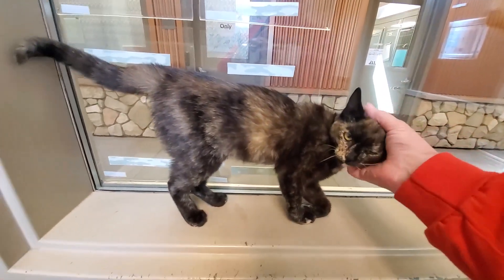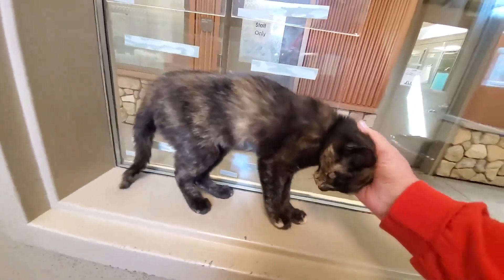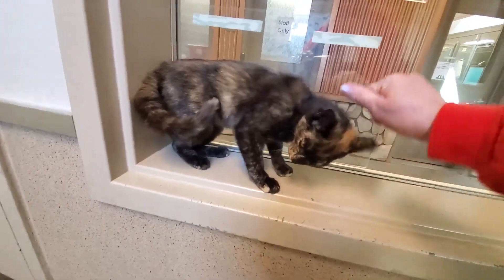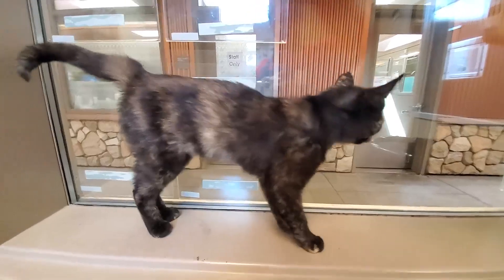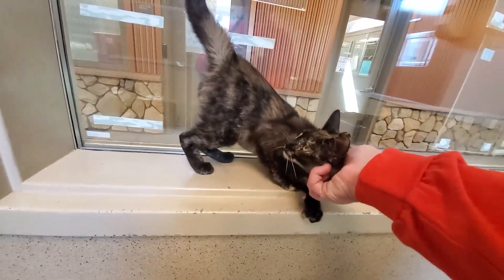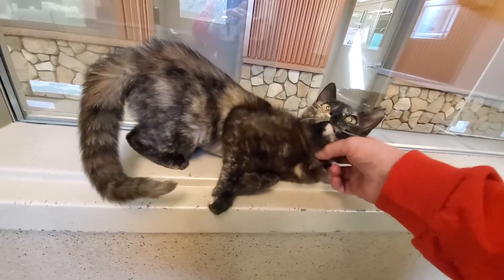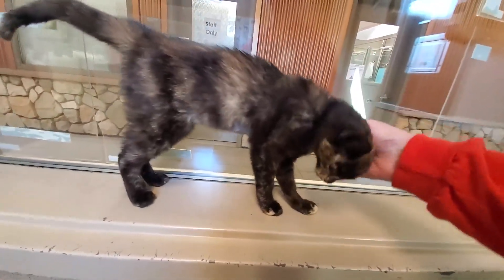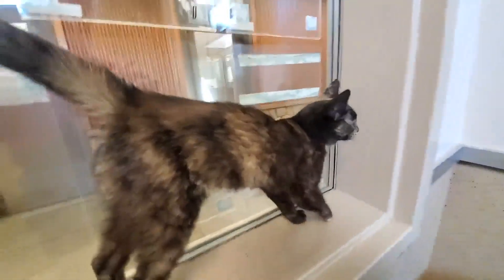Zinnia A855383 (ADOPTED 4/25/24)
Friendly/shy kitten who is looking for a quieter home and a patient adopter who will take the time to help build up her confidence. She gives of hisses, but once she knows you are safe, she is a loving kitty. It was easy to trim her nails.

**WALK IN SHELTER TO ADOPT Tuesday Noon-5pm, Wednesday 12-6pm, Thursday-Sunday Noon-5pm (Closed Mondays and Holidays). All adoptions are on a first-come, first-served basis. To help expedite the meet & greet process, please bring a hard copy of a completed adoption application found and provide Animal ID numbers of the kitties you might be interested in meeting. Be sure to bring your ID with you too!